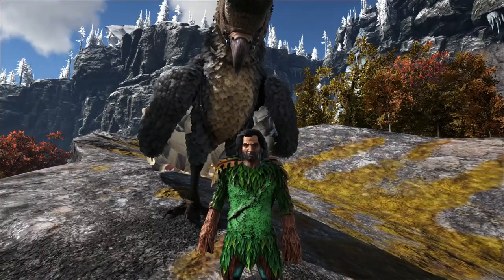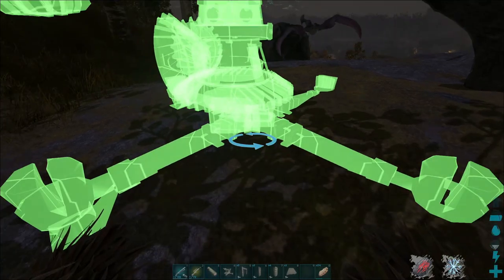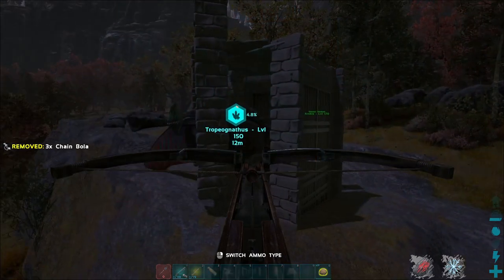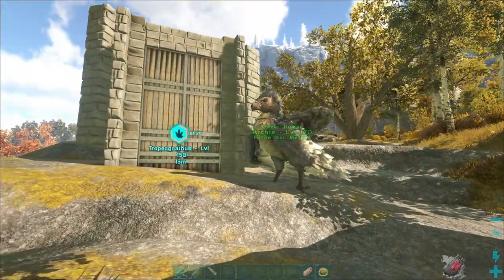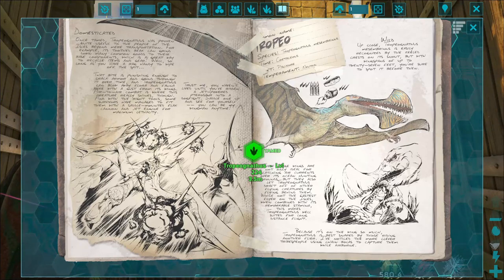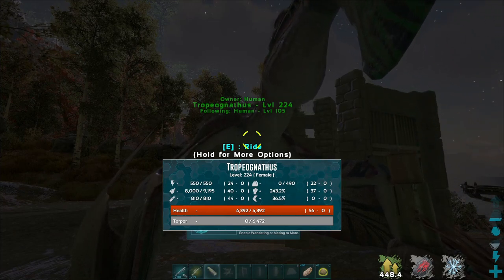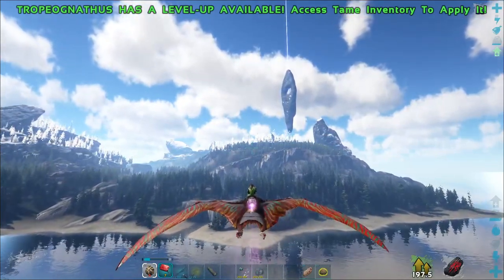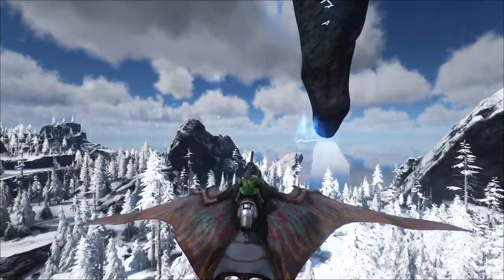Taming Tropeognathus Takes SOOO Long - Ark Survival Evolved [Ep.47 The Island]